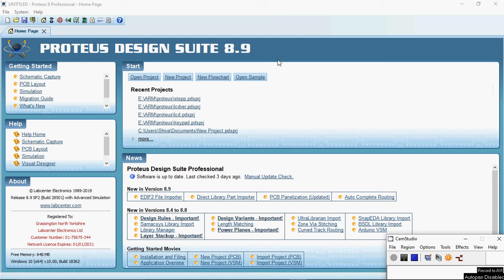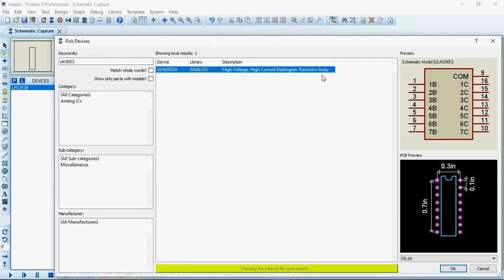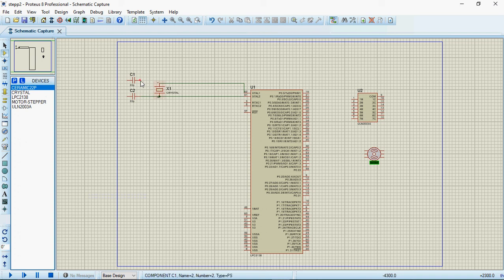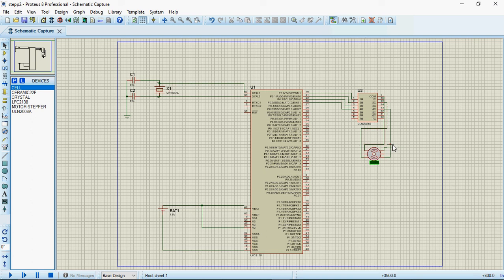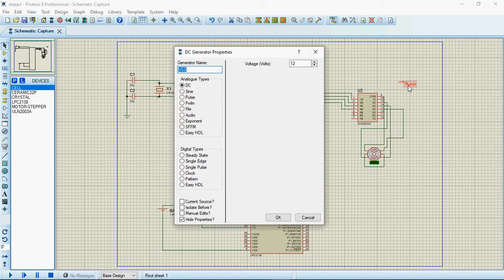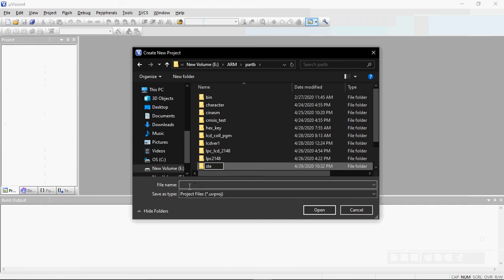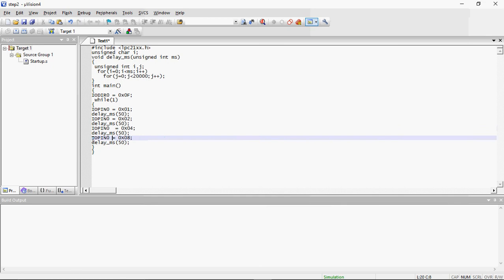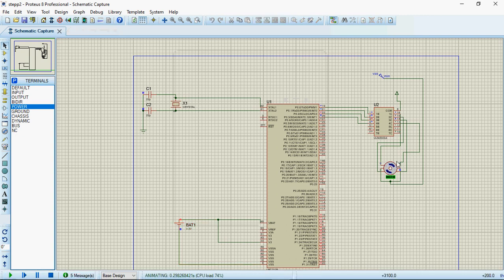6sem Embedded Controller Lab Stepper Motor Simulation in Proteus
Shivaprasad, Dept of EC VCET Puttur